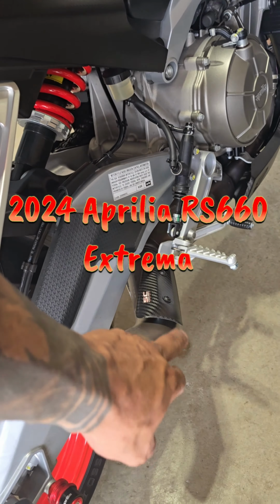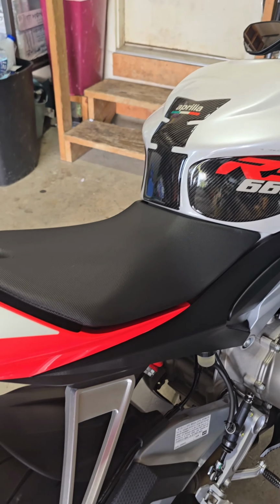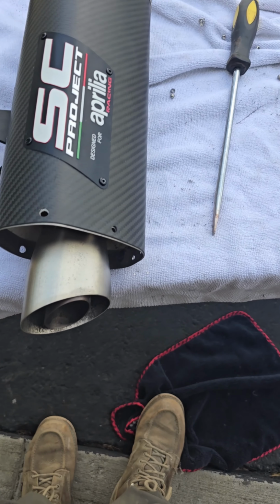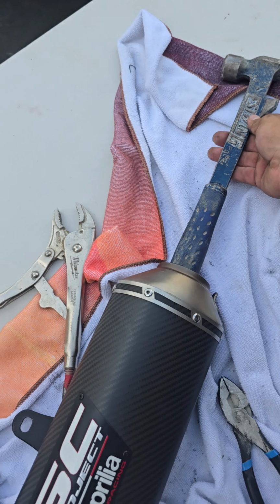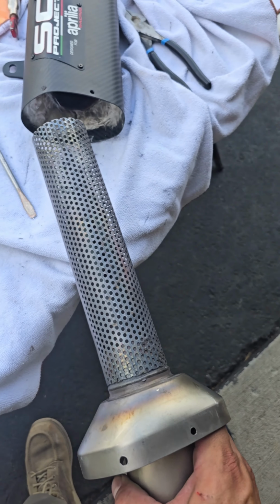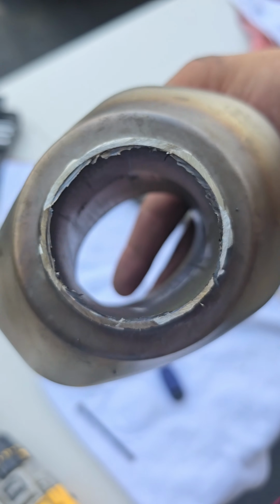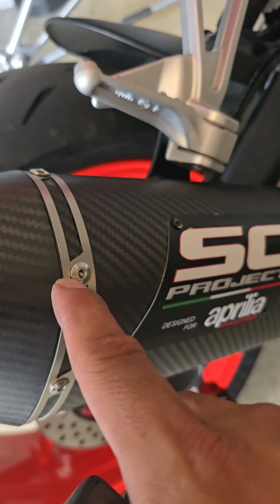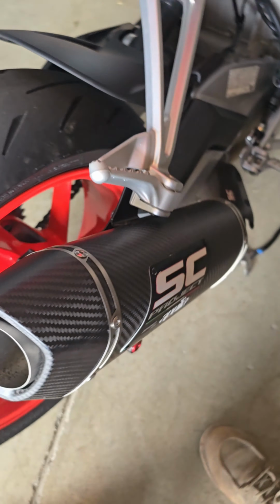2024 Aprilia RS 660 Extrema | DB Silencer removal | How to remove Baffle in exhaust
How to remove a 2024 Aprilia RS660 baffle/decibel killer from your Project SC stock exhaust. All you need is a angle grinder, Allen wrench, rivet gun, 3/16 stainless steel rivets flat tip screwdriver and a hammer with a rubber grip or a rubber mallet.
Get the most out of your stock exhaust without the worry of voiding a warranty, throwing any codes on your dash or flashing your comp.
Start out by removing your exhaust tip by taking off the spring. Remove the bolt that's attached to your passenger foot peg. From there you're going to take a 3/16 drill bit and drill out your rivets on the end cap. Once all rivets are removed use a backside of a hammer, screwdriver or anything solid that will fit on the back side of the exhaust to push the decibel killer cone portion out of the end of your exhaust.  Once the decibel killer is removed use a grinder or a die grinder to cut just below the weld.  Once this step is complete the decimal killer will be freed from your exhaust end cap.  Attach the incap back onto exhaust followed by the carbon cap. Install brand new stainless steel 3/16 rivets and mount it back onto the bike.